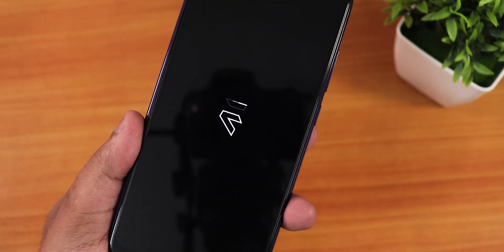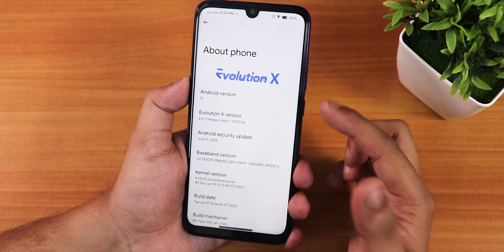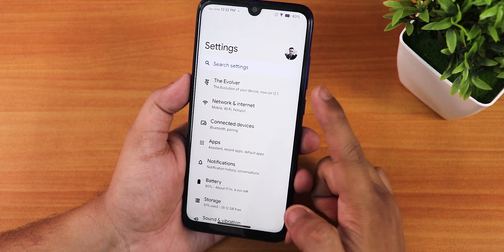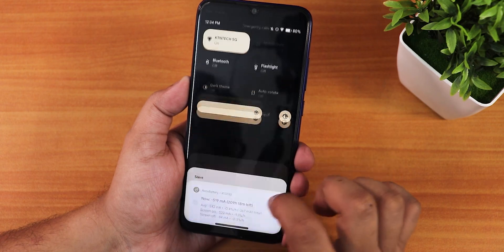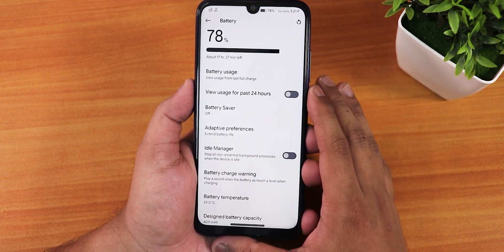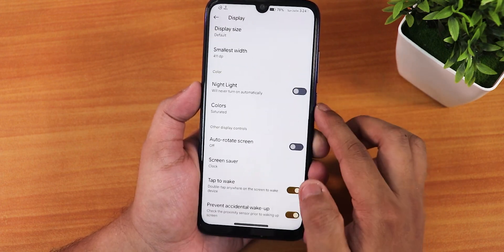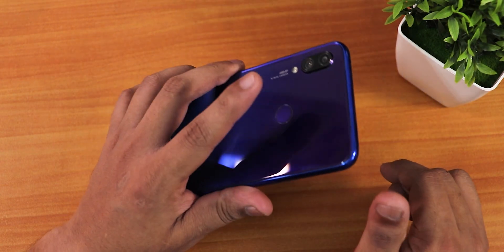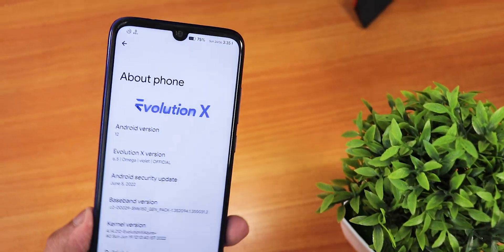EvolutionX 6.5 On Redmi Note 7 Pro! [22/06/2022 Build]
UPI: titash.sharma-1@okaxis

Timestamps:

0:00 Intro
0:10 Build Info, Launcher, Camera?
2:09 About & System
4:22 The Evolver (Customizations)
8:26 Battery, Sound, Display, Wallpapers
11:37 FP, Face Unlock, App Lock
13:34 IR, Safetynet & DRM
14:00 Performance & Benchmarks